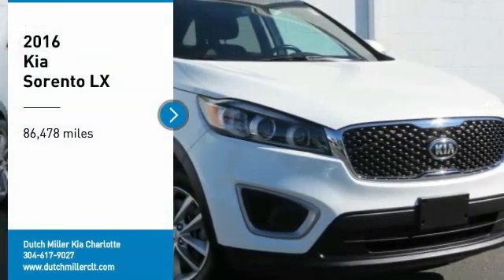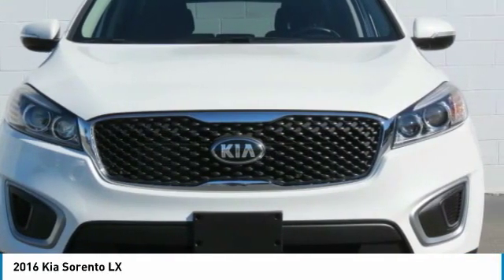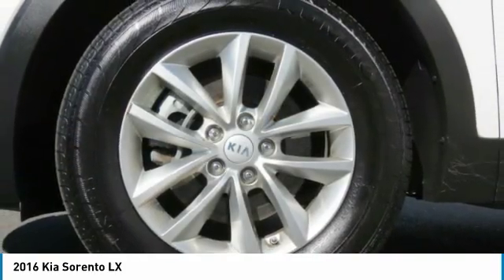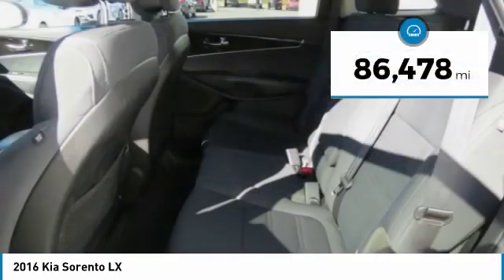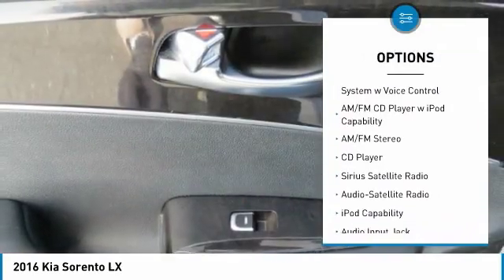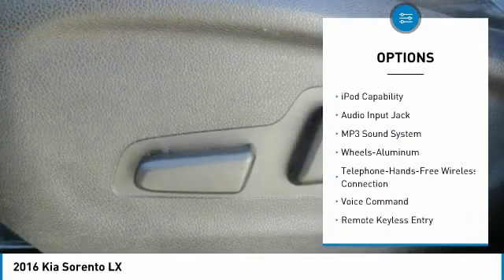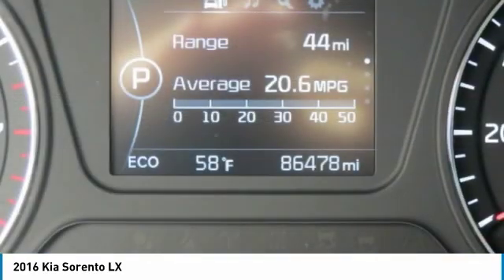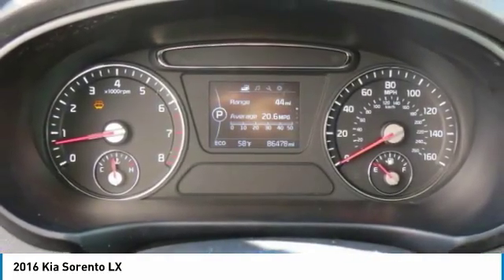2016 Kia Sorento Charlotte NC K190129A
2016 Kia Sorento LX

7725 South Blvd.

New Arrival! Value priced below the market average! This model has many valuable options -Bluetooth -Satellite Radio -Front Wheel Drive -Security System -Power Locks -Keyless Entry -Power Windows -Steering Wheel Controls -Cruise Control Automatic Transmission -Tire Pressure Monitors On top of that, it has many safety features -Traction Control Call to confirm availability and schedule a no-obligation test drive!